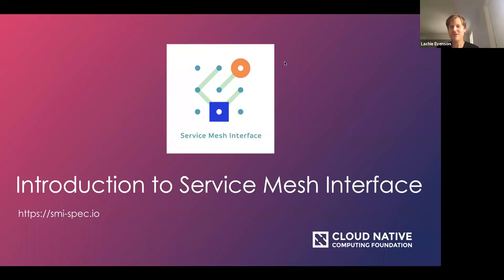Webinar: Introduction to Service Mesh Interface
Service Mesh Interface (SMI) is an open source specification for interoperable service meshes on Kubernetes. Launched in May 2019 and donated to the CNCF in March 2020, SMI encourages an open source, vendor-neutral service mesh ecosystem. SMI brings the cloud native community together with a standard which enables innovation by providing a common abstraction that anyone can build against. Join CNCF Ambassador Lachie Evenson (Microsoft) and SMI maintainers Thomas Rampelberg (Buoyant) and Stefan Prodan (Weaveworks) for a conversation on topics like what the spec covers and how it empowers end users to build upon ecosystem tools without needing to re-implement the underlying substrate.

Presenters:

Lachie Evenson, Principal Program Manager @Microsoft
Thomas Rampelberg, Software Engineer @Buoyant
Stefan Prodan, DX Engineer @Weaveworks